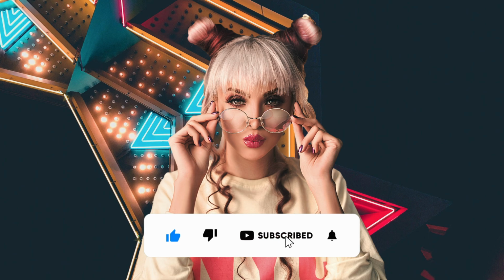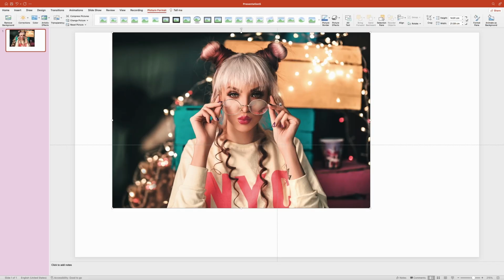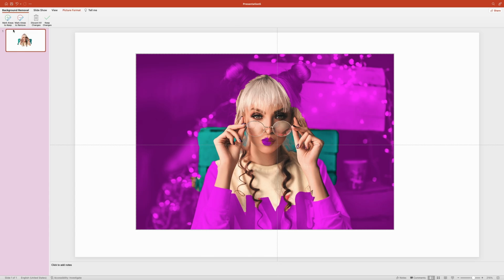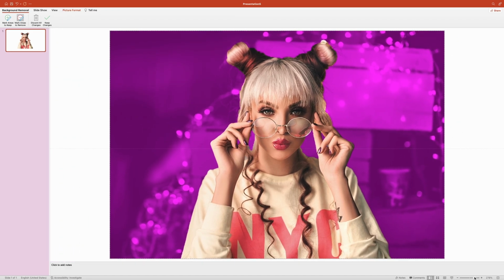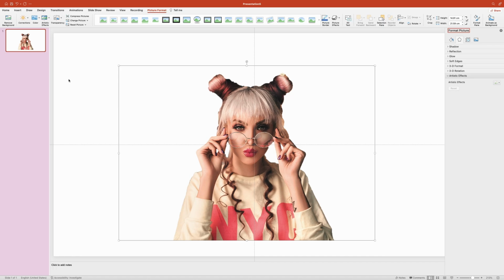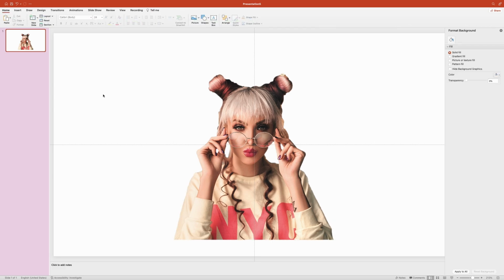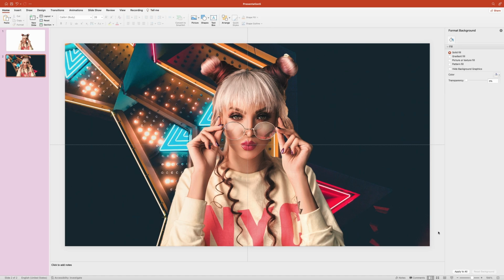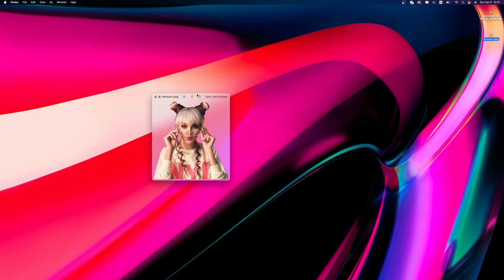How to Remove Background From Image with PowerPoint and Save It. PowerPoint Tutorial.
How to Remove Background From Image in PowerPoint and Save It. PowerPoint Tutorial.

Welcome to this tutorial on how to remove a background from any image in Microsoft PowerPoint and save it to use in other projects and designs. In this video, you'll be learning how to use PowerPoint's built-in tool to remove the background from an image quickly and accurately.

Removing the background from an image is an essential skill for anyone who works with visual content. It can help you create more professional-looking presentations, posters, and other graphics.

Whether you're creating social media graphics, website banners, or marketing materials, high-quality images are a must. Removing the background from an image can be pretty tricky. PowerPoint has got a very powerful tool to help you with that. It will allow you to create graphics that blend seamlessly into your project, giving your designs a more polished and professional look.

You can use the image with a transparent background on your website, social media graphics, or print materials, such as flyers or brochures.

PowerPoint's built-in tool for removing the background from an image is straightforward to use, and you don't need any special skills or knowledge. All you need is an image and PowerPoint software.

This tutorial will walk you through the process of removing the background from an image in PowerPoint. We'll start by inserting the image into PowerPoint, selecting it, and then using the background removal tool to remove the unwanted background. I'll also provide some helpful tips and tricks to ensure you get the best results.

I'll also show you how you can crop the image in PowerPoint to remove the unnecessary transparent area. And then we'll save that image so it can be used in any other place, such as website, social media profile, or any other software.

So, if you're ready to take your visual content to the next level, be sure to watch this tutorial.